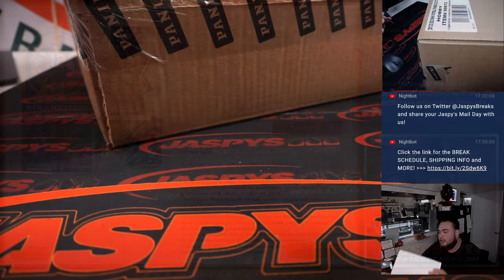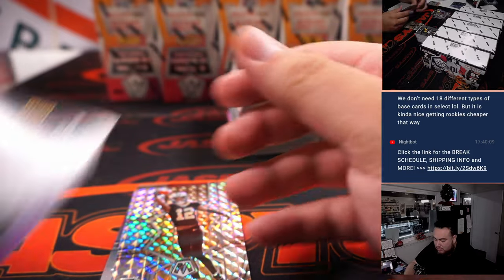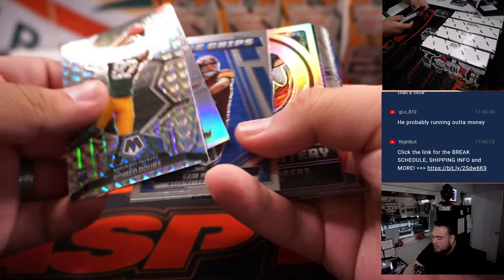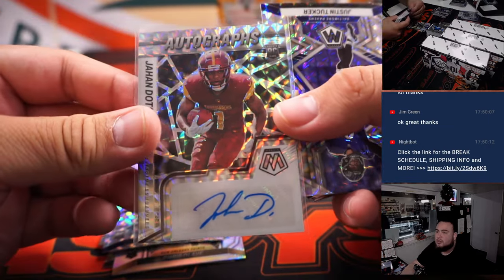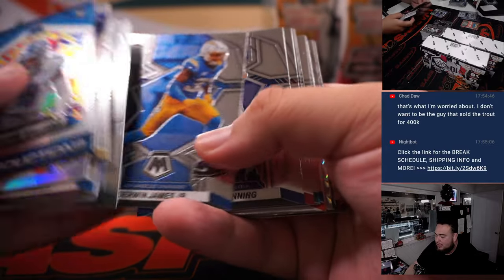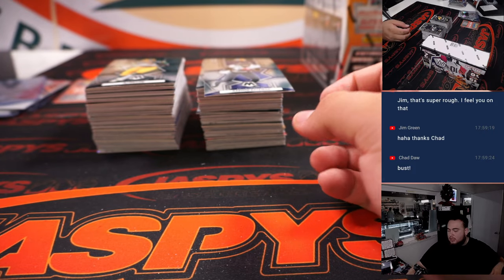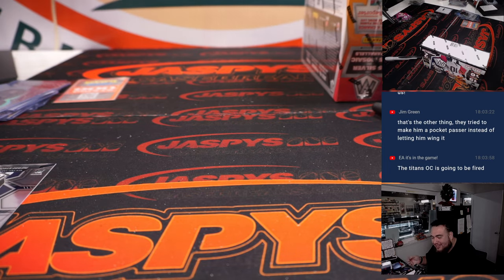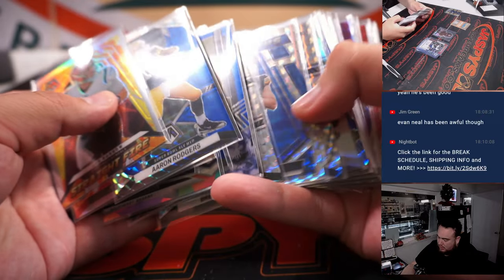F. 12/30/22 - 2022 Panini Mosaic Football 6-Box 1/2 Case Break #1 *PYT*